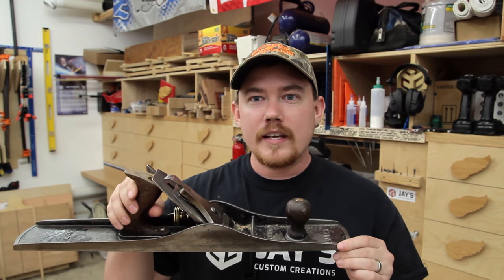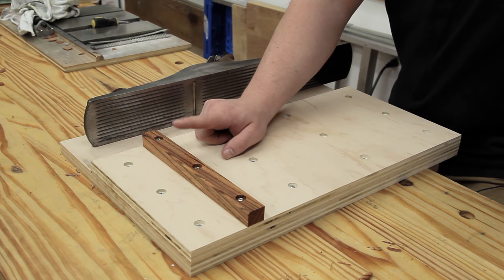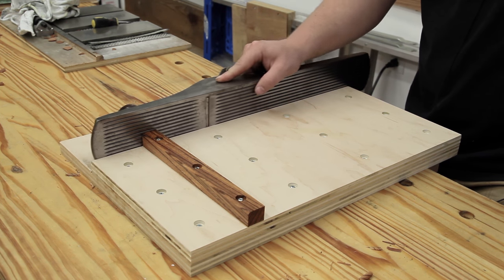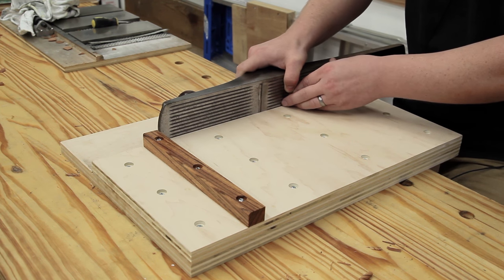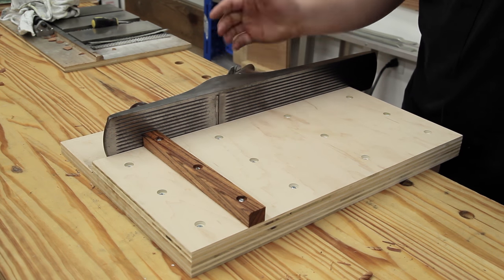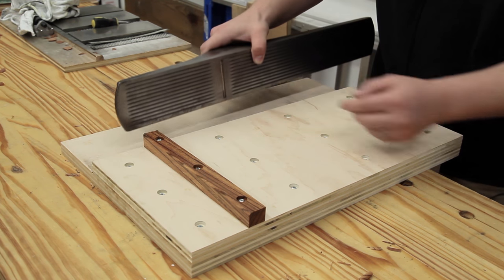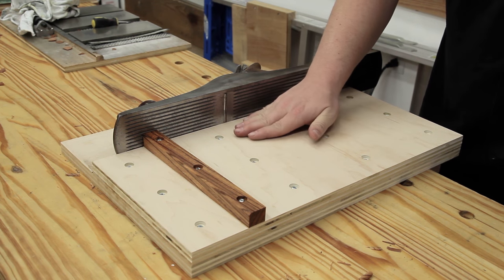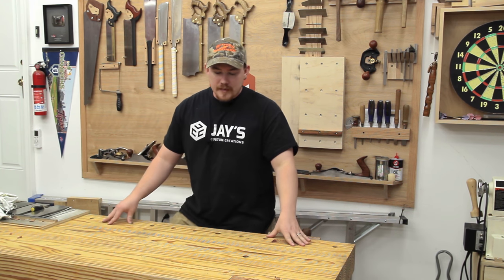Vlog 98: Shooting board follow-up & stuff